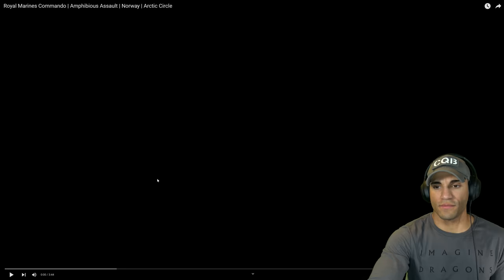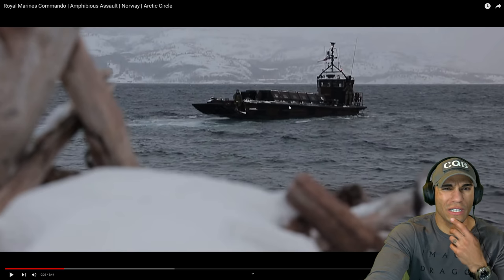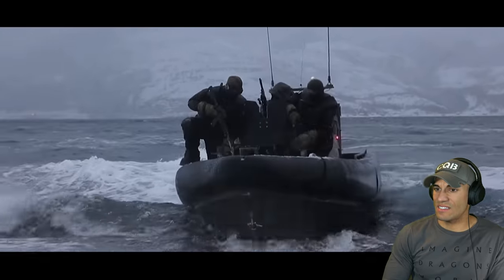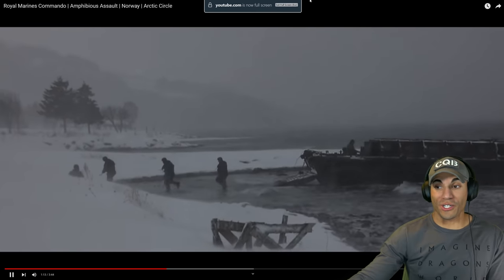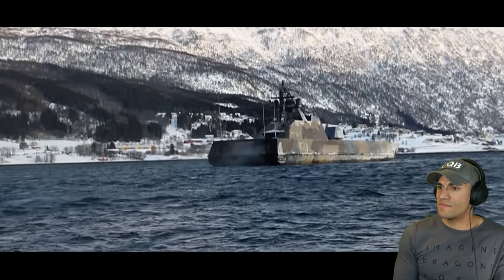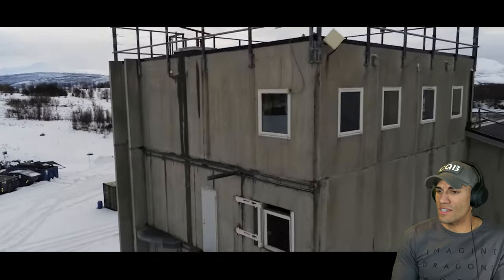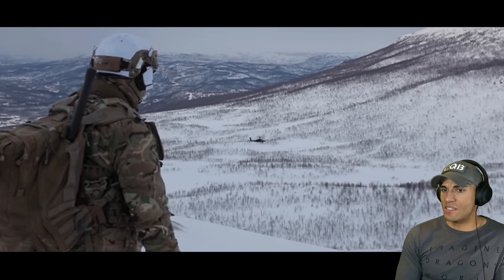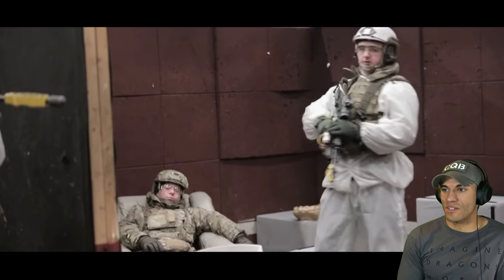Royal Marines Commando Amphibious Assault in Norway - Marine reacts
This video is the perfect example of why not everyone can be a Royal Marines Commando

1️⃣ ExpressVPN: VPN I use to access more content and stay safer on the web. Get an extra 3 months added to a 12 month subscription using my URL!

T. Boyrie
USA